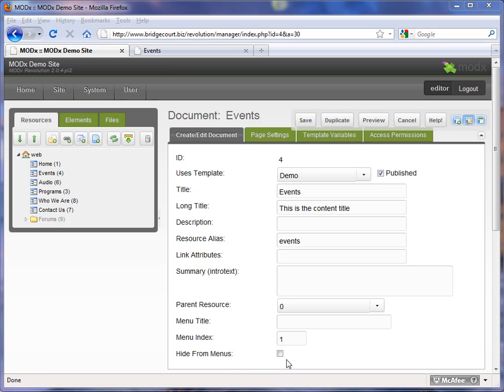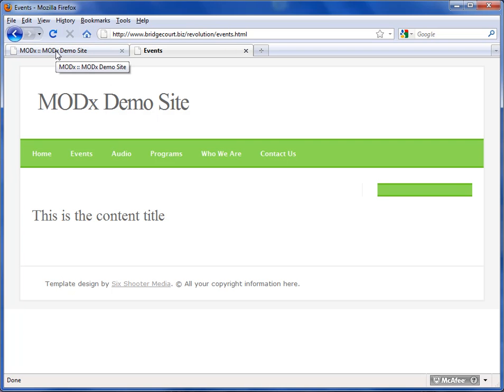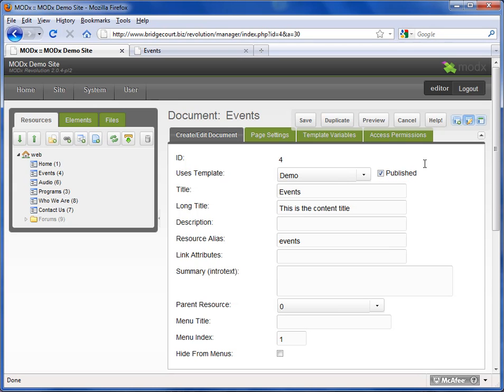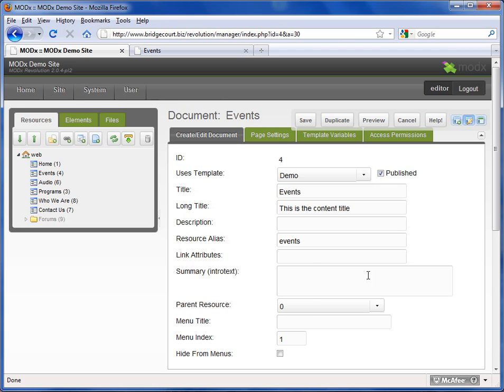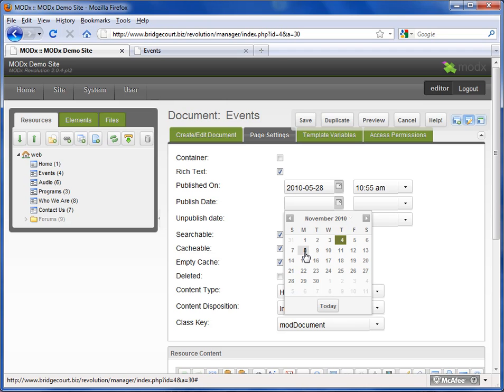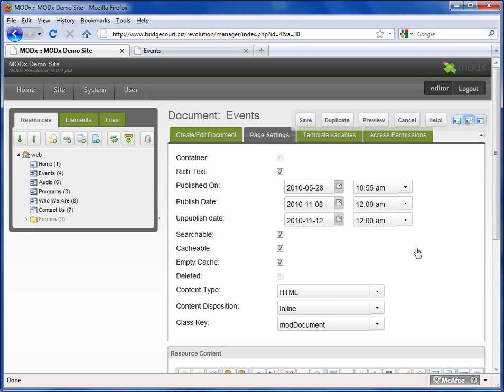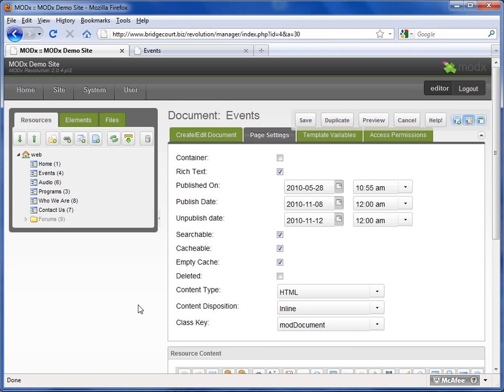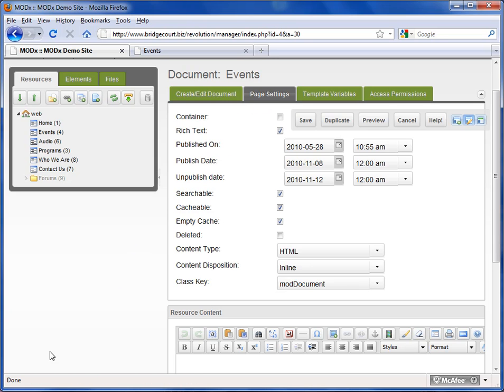Page Settings 2, MODx Content Management System Training Part 6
Page Settings in MODx Revolution content management system. Perfect for managing websites. This tutorial is based on MODx 2.0.4.